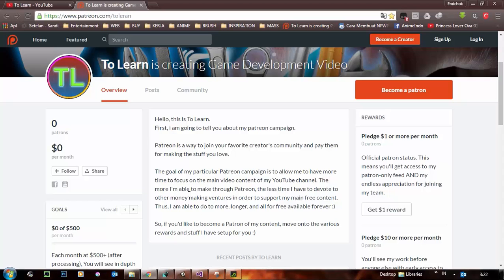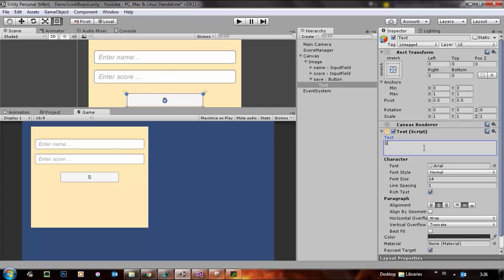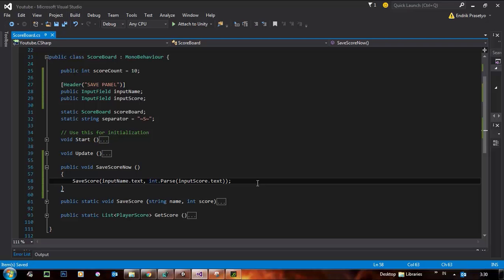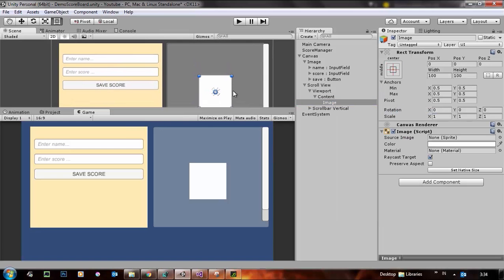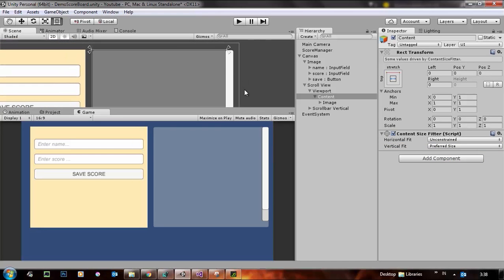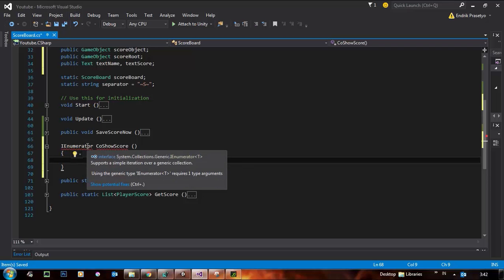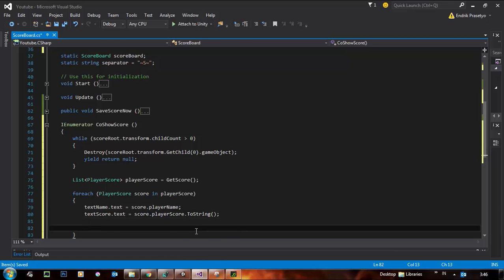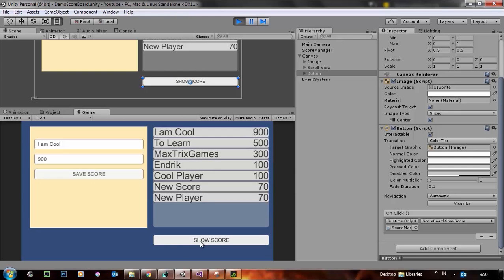Unity - How To Make ScoreBoard (English Tutorial - Part 2)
In this tutorial i show you how to create a leaderboard or more likely scoreboard.
Here i explain how to make scoreboard, saving a score, and loadin a score from the database using Player Prefs in unity game engine.

PlayerPrefs is a feature that allow us to stores and accesses player preferences between game sessions.

it's not a database, but it can store data like string, int, and float.
it's usually used to store player settings.

║ ANDA DAPAT MENGAMBIL KURSUS PRIVATE
GET EXPERTISE IN GAME DEVELOPMENT IN LESS THAN A MONTH, FULL DAY TRAINING, ON SITE, ONLINE, AND BOOT CAMP.

Saya menawarkan Kursus Game Development menggunakan Unity 3D, baik On Site, Online, maupun belajar lansung di boot camp kami.

Investasi mulai dari 3 juta. Belajar secara Full Day, ditemani oleh expert didalam bidangnya. Sudah lebih dari 3 tahun.